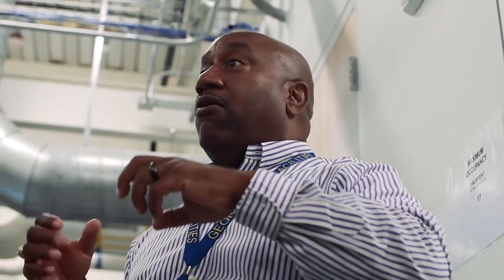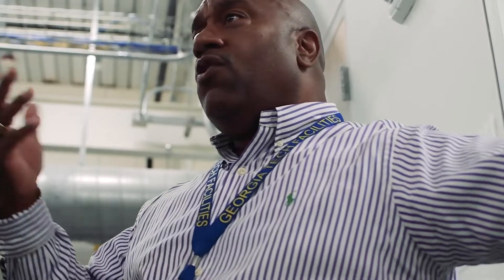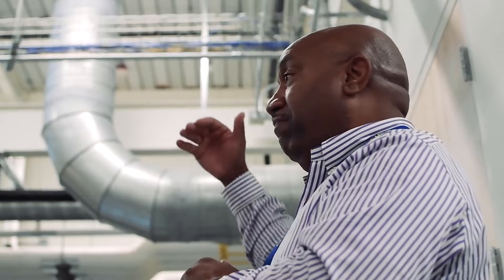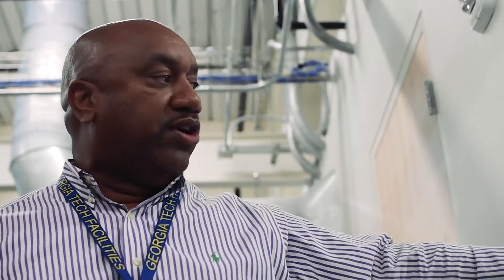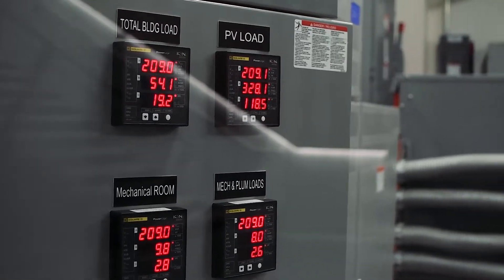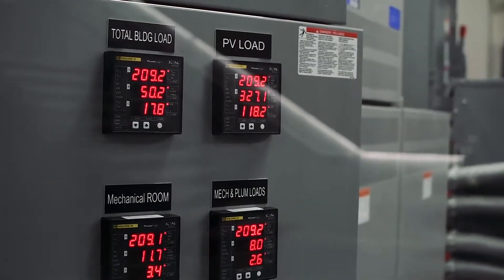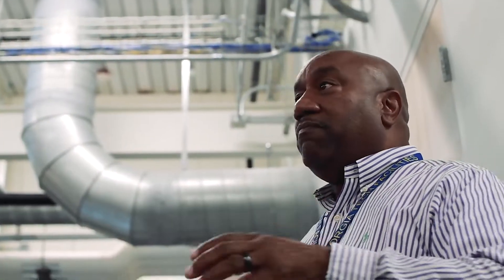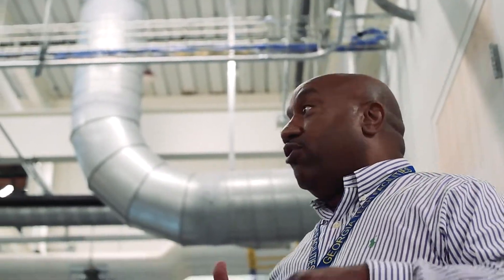Georgia Tech's Kendeda Building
Georgia Tech recently dedicated their Kendeda Building on Oct 24th. It is the only living building in the southeast. It makes use of large fans to control air flow, radiant piping to heat and cool the floor, solar panels to harness energy, and a rainwater collection system to provide running water, the Kendeda Building for Innovative Sustainable Design seeks to become the most environmentally advanced learning and research building in the southeast.